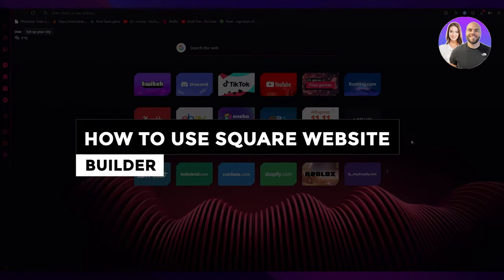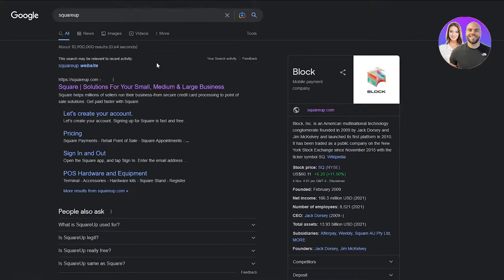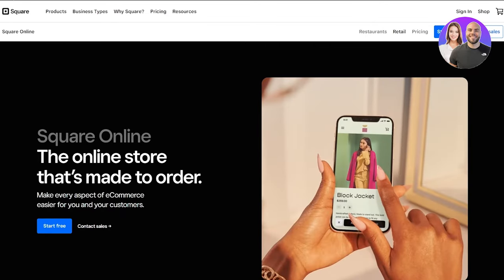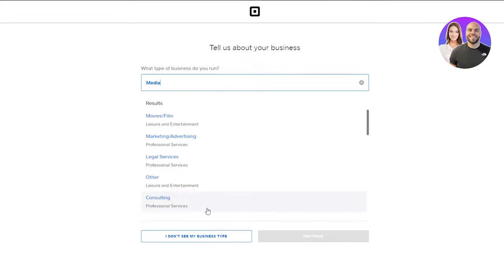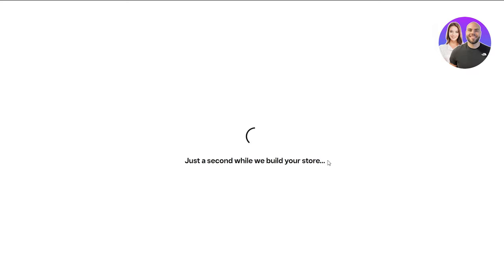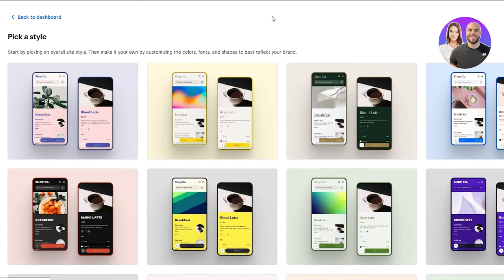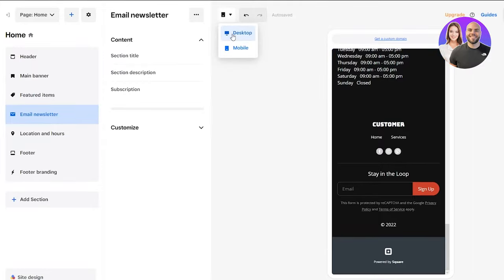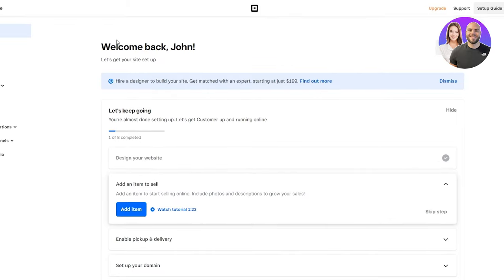How To Use Square Website Builder 2024! (Square Online)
In this video we show you How To Use Square Website Builder 2024. It is really easy to do and learn to do it in just a few minutes by following this super helpful tutorial to get a better understanding of everything.